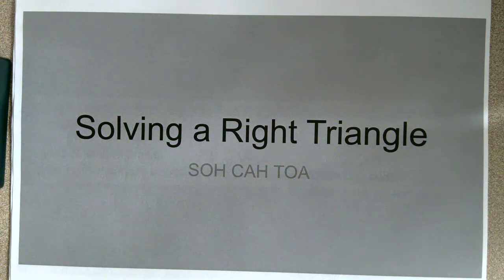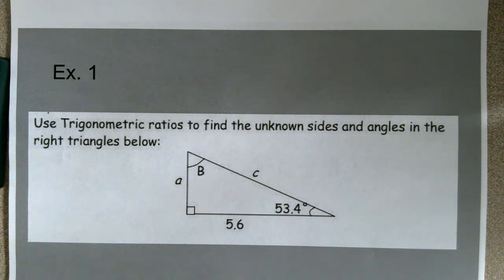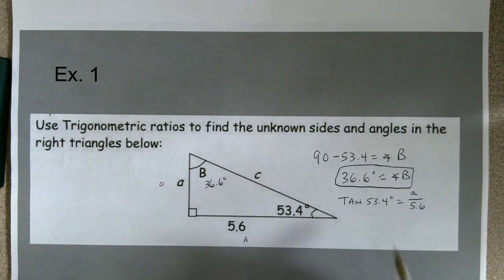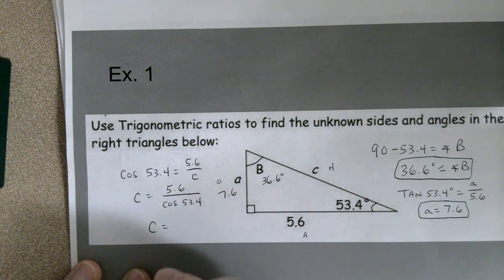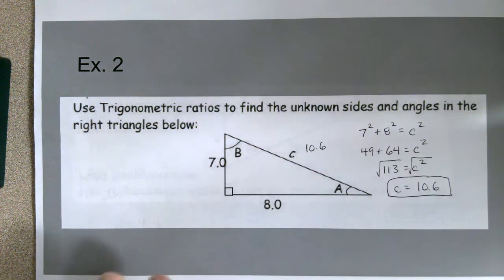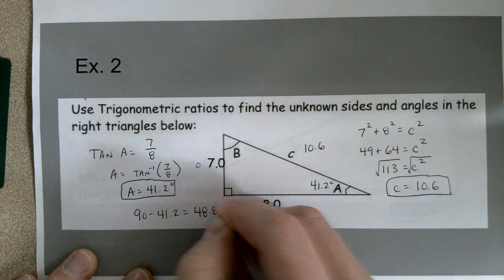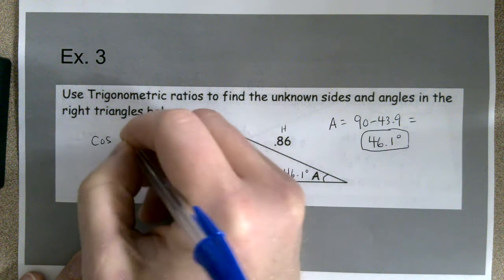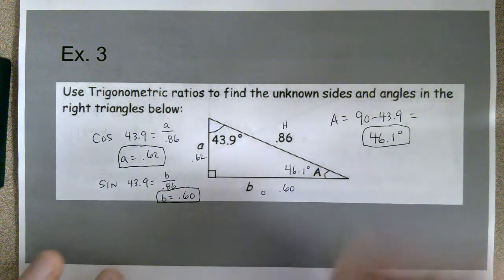Solving a Right Triangle SOH CAH TOA